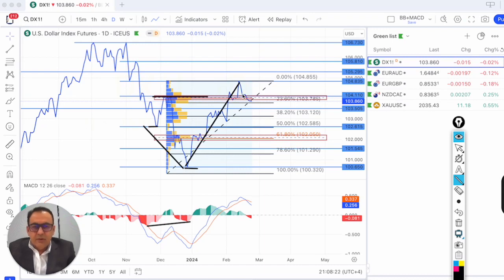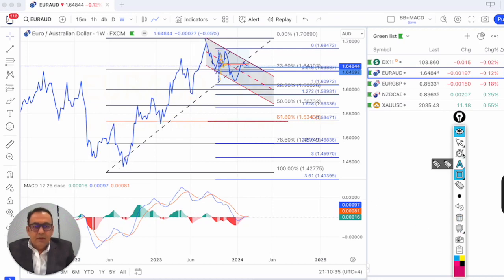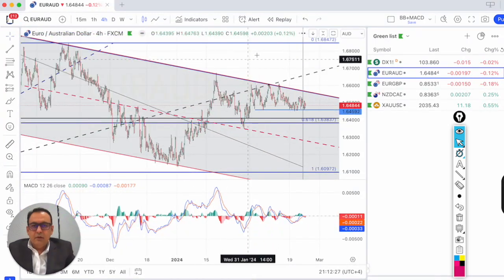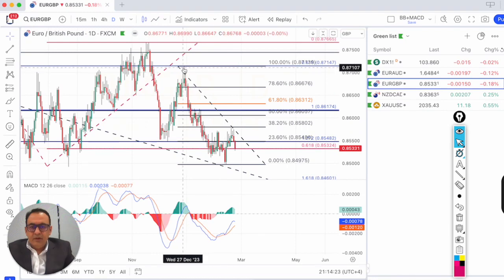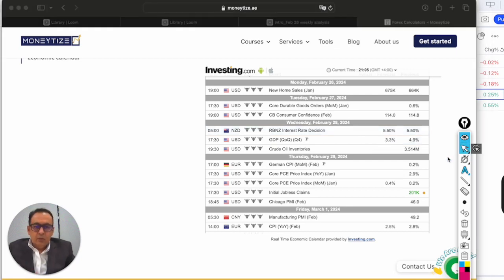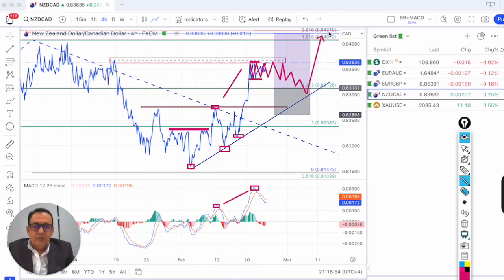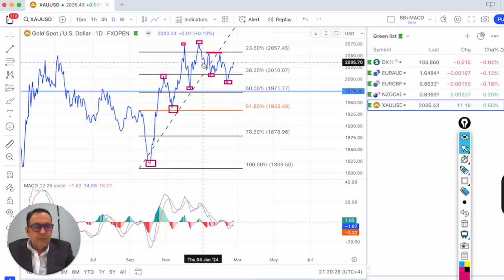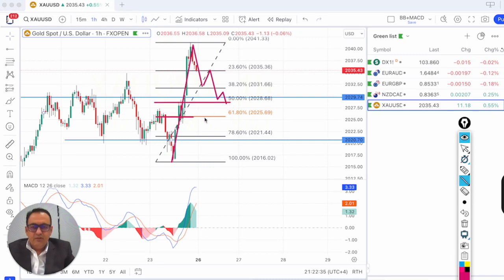Forex weekly forecast with technical analysis | Weekly forecast on 25th February 2024 | MONEYTIZE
Weekly Forecast with Technical Analysis on 25th February’24

1. DXY
2. EURAUD
3. EURGBP
4. NZDCAD
5. XAUUSD